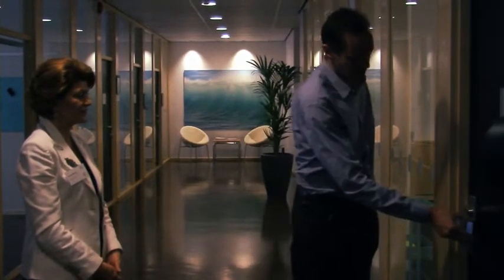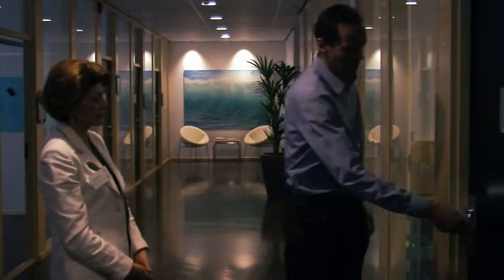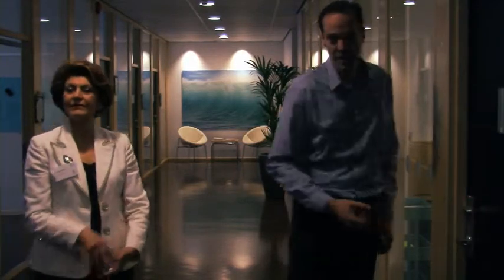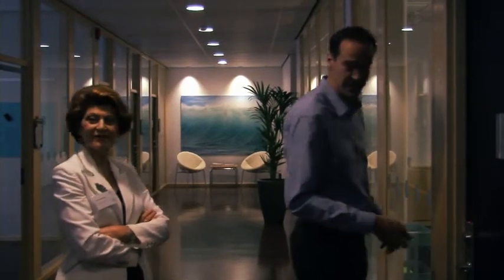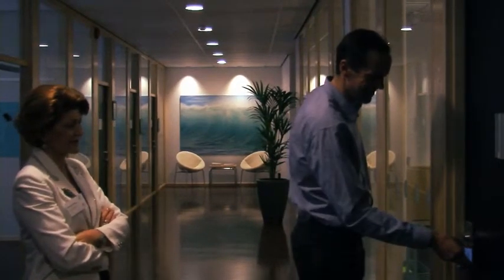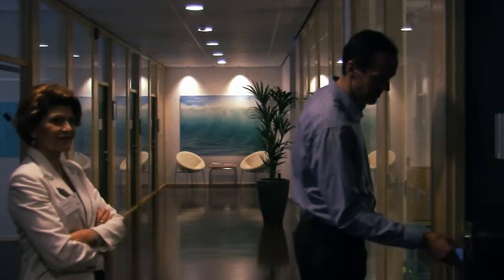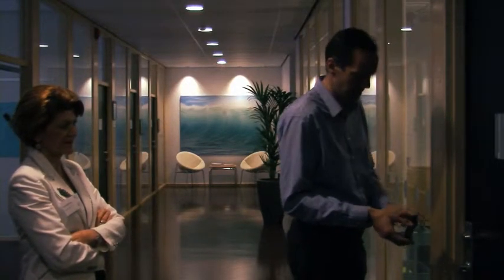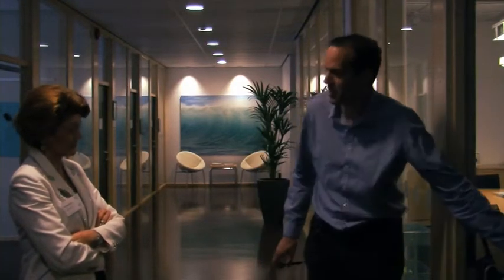Carlo Pompili presents Telcred - secure offline access control with NFC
Telcred CEO Carlo Pompili demonstrates a pilot installation of the company´s NFC technology for passage access control for Commissioner Androulla Vassiliou on visit to EIT ICT Labs Stockholm Co-location Centre on May 14, 2012.